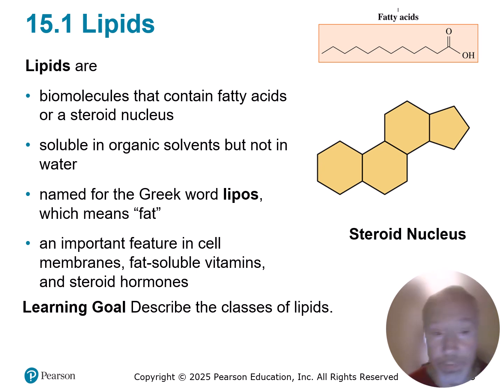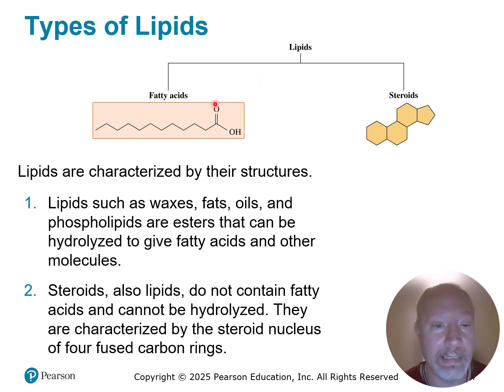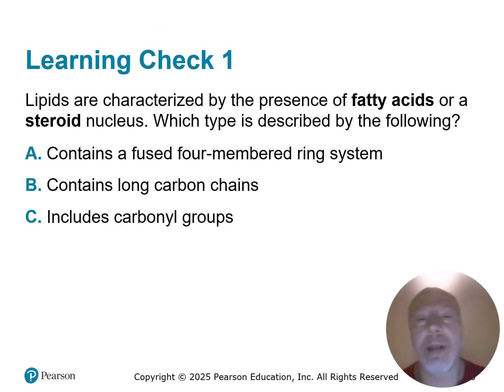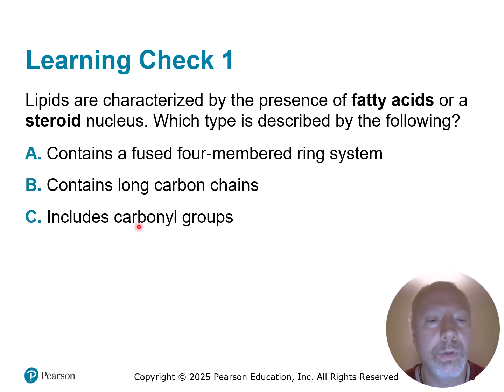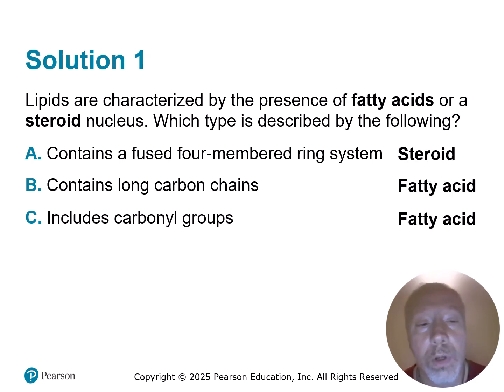15 .1 Lipids 14th ed accessible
15 .1 Lipids 14th ed accessible